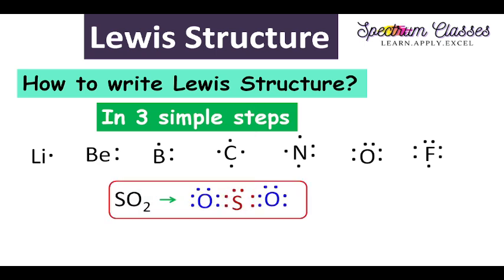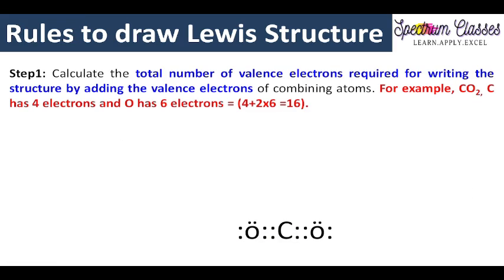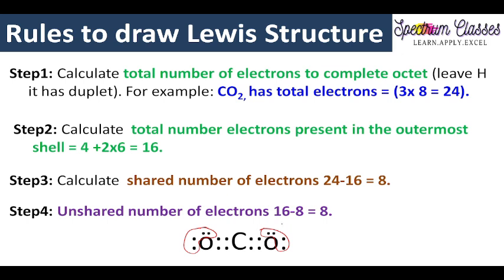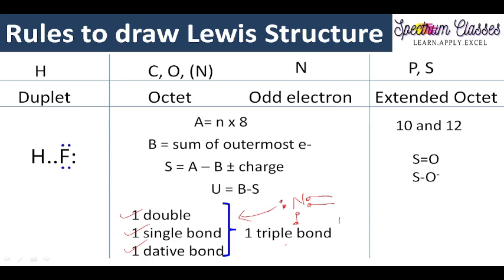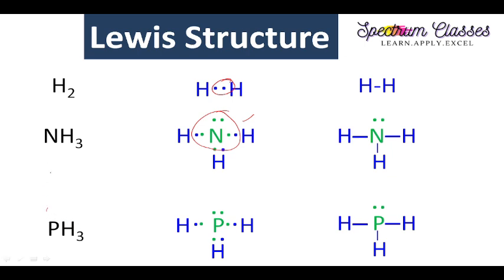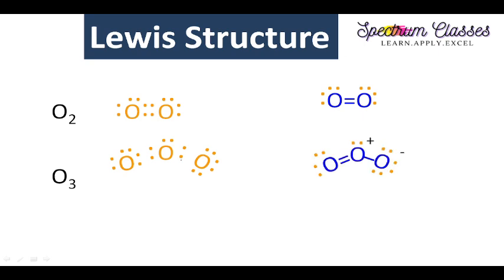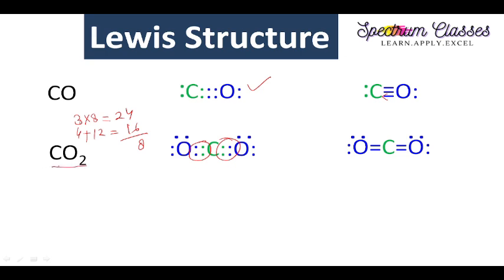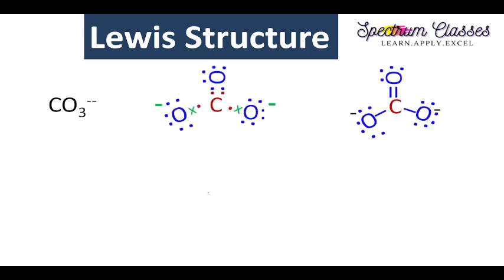Lewis Structure in 3 different categories| Easiest method to draw Lewis Structure | Class 11 & NEET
How to draw Lewis Structure| Divide in Three Categories Lewis Structure | Class 11 & NEET